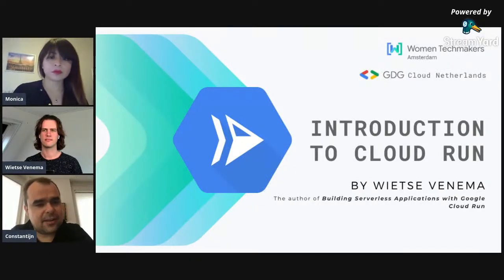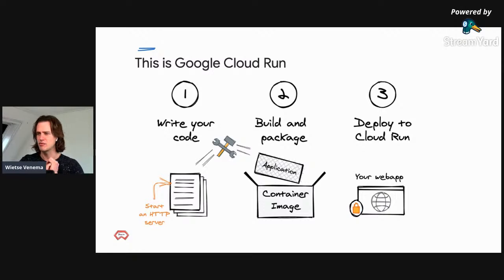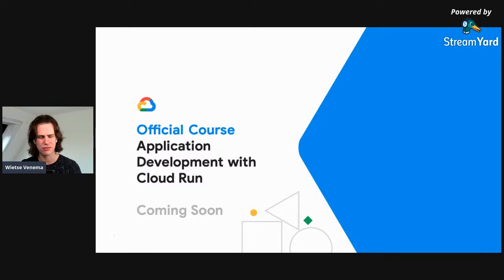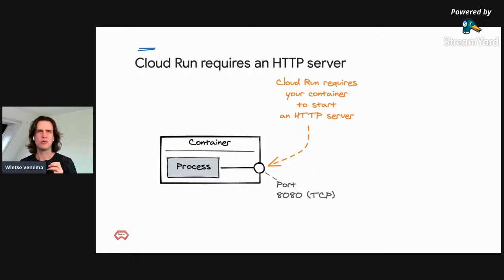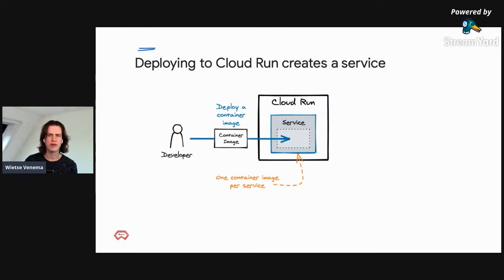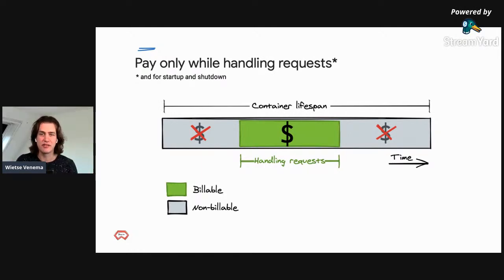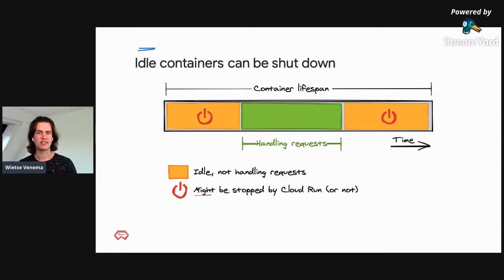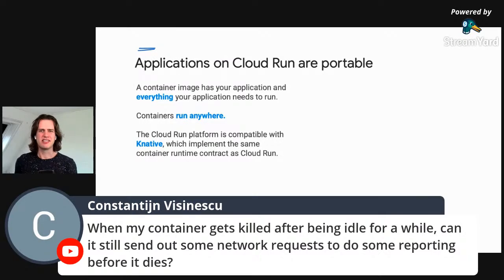Introduction to Cloud Run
Welcome to "Introduction to Cloud Run" with Wietse Venema, the Women Techmakers Amsterdam and GDG Cloud Netherlands.

Cloud Run is a new serverless compute product that runs stateless HTTP containers on a fully managed environment or in your own GKE cluster. It may be the most interesting compute platform you'll use in the years ahead and there are so many cool things you can do with it. So join this talk by the person who wrote the O'Reilly book on the topic (yes, that's a big deal!) and get a solid understanding of Cloud Run. In one hour, Wietse will give you a quick deep-dive into:

1. what Cloud Run is
2. what the developer workflow looks like and
3. how you can use Cloud Run together with other compute products on Google Cloud.

There's a hands-on demo at the end and time for questions. We will also leave you with resources, so you can practise what you learned in your own time.

AGENDA
- 12:00 Introduction to Cloud Run, by Wietse Venema
- 12:40 demo and Q&A
- 13:00 End

ABOUT THE SPEAKER: Wietse Venema
Here's a bit about Wietse in his own words: "I'm a software engineer. If I'm not helping teams to build scalable and reliable software, I'm figuring out how things work so I can be a better engineer and teacher. I work at Binx.io to help companies build what's next in the public cloud."

WHEN 📅
Date: Wednesday, January 27, 2021
Time: 12:00 PM to 1:00 PM GMT+1

WOMEN TECHMAKERS AMSTERDAM
Women Techmakers is a global Google-supported initiative that provides visibility, community, and resources for women in technology.

In Amsterdam, in partnership with Google and other companies and organizations, we host regular workshops, masterclasses, and events that help women in tech (and those who want to get into tech) to develop and grow in their careers.

Everybody is welcome to join our events 😁

For more Information about GDG Cloud Netherlands, visit the Meetup